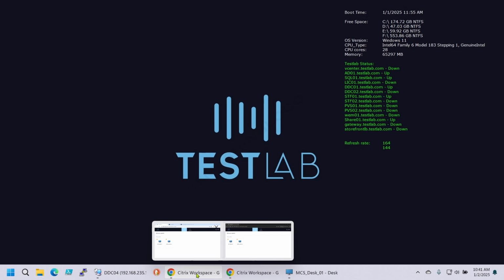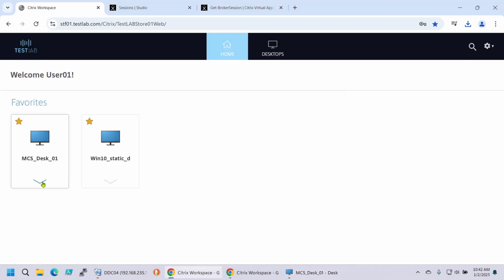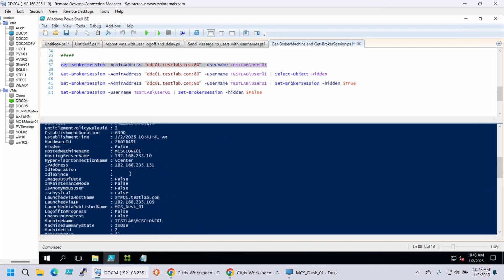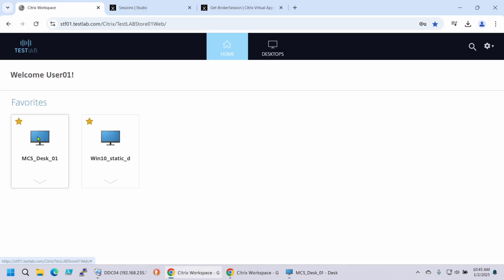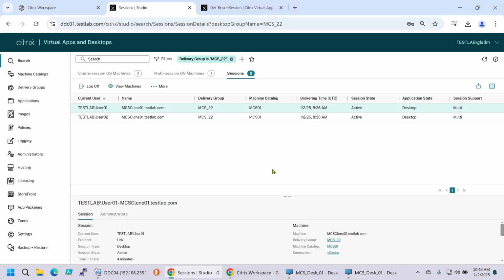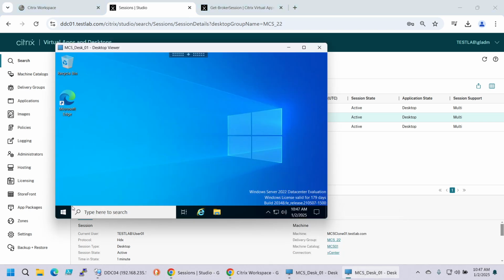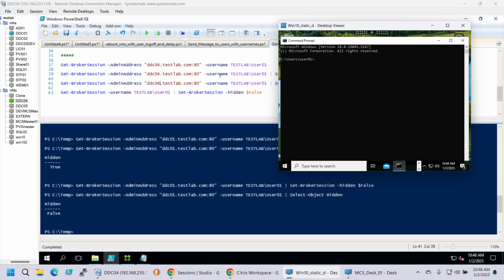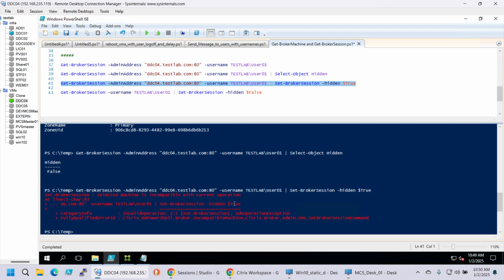Hide Citrix User session with PowerShell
Learn how to hide Citrix sessions effortlessly using PowerShell! Watch the magic unfold in just a few lines of code.
Boost your Citrix administration skills—discover the secret to hiding sessions with this quick PowerShell trick!
Simplify your Citrix management with PowerShell! This video unveils an easy way to conceal sessions like a pro.